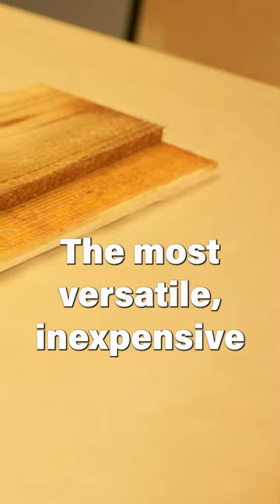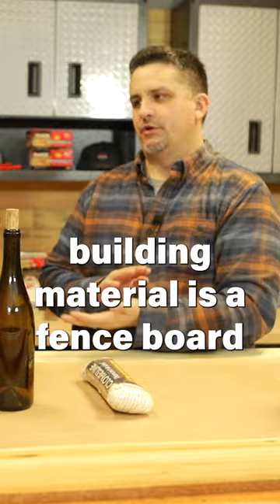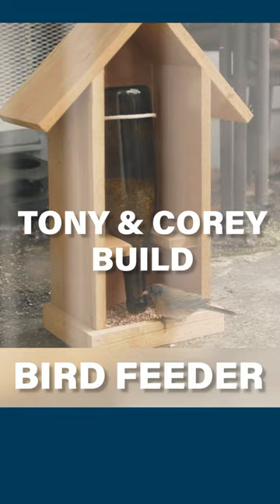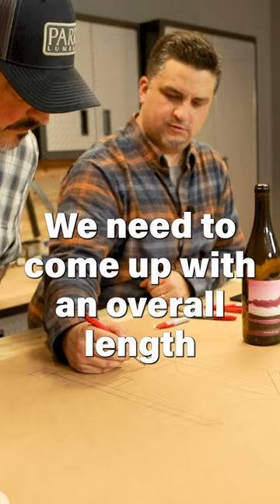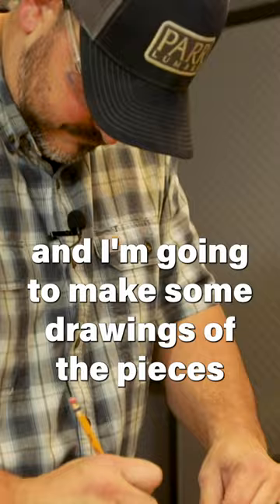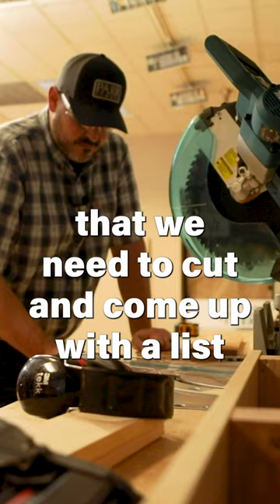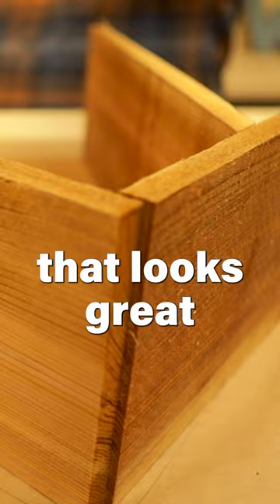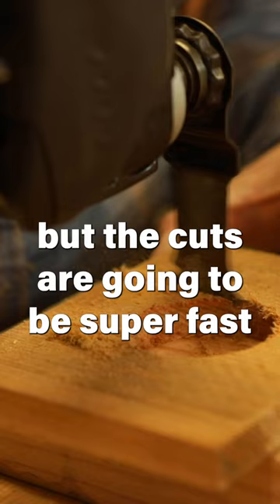BIRD FEEDER DIY with Tony & Corey